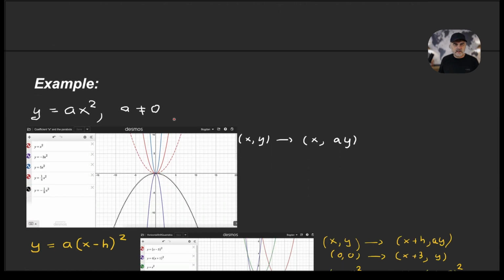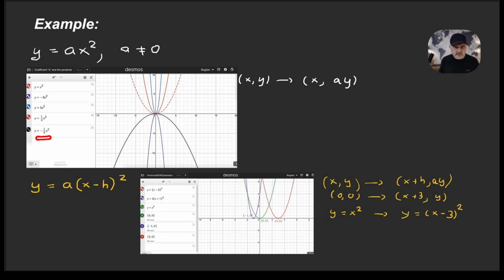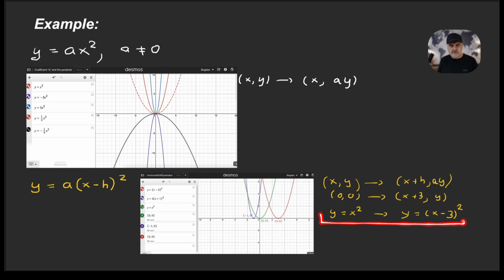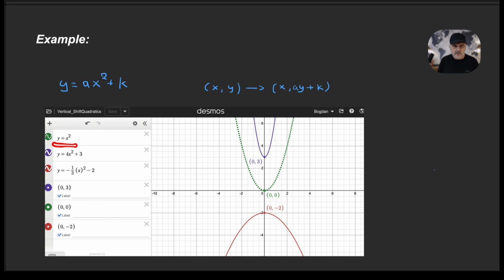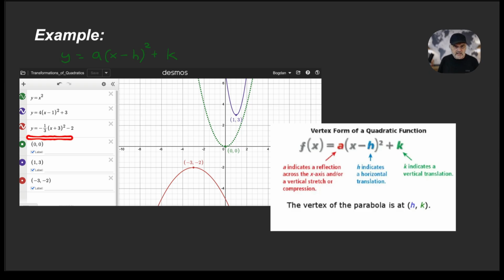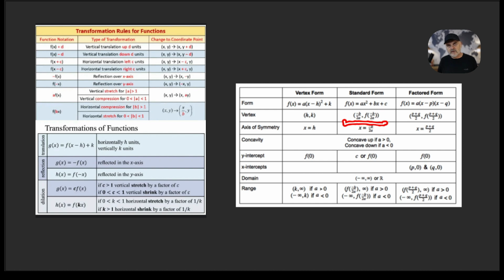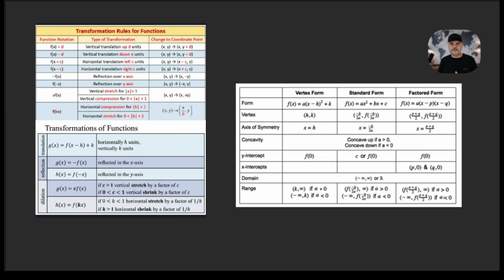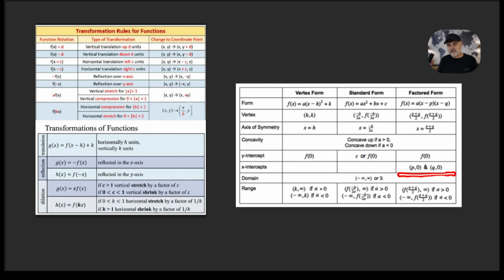Transformations of Quadratic Functions Made Easy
Transformations show how changing the equation changes the shape or position of the parabola.

h → moves the graph left or right (horizontal translation).
k → moves it up or down (vertical translation).

a → controls the stretch/compression and whether it opens up or down.

In this lesson, you’ll discover how to transform the basic parabola y = x^2 by shifting, stretching, or flipping it.

We’ll explore the vertex form y = a(x - h)^2 + k and explain exactly how a, h, and k control the parabola’s movement and shape.

You’ll see how to identify transformations instantly from the equation and describe them clearly in mathematical language.